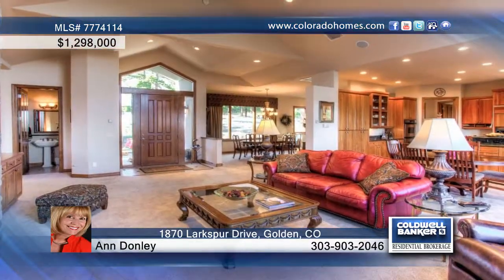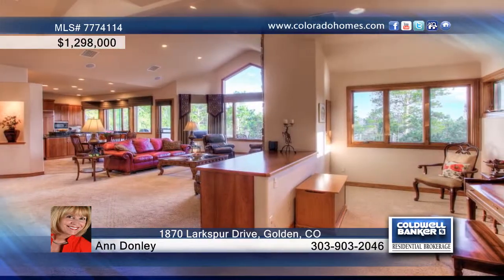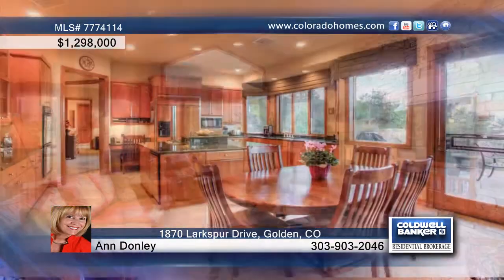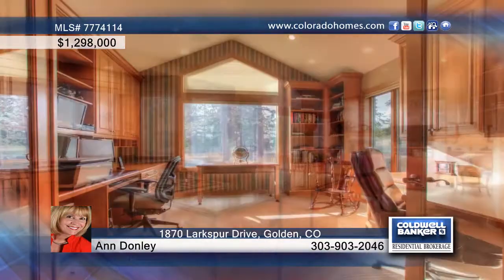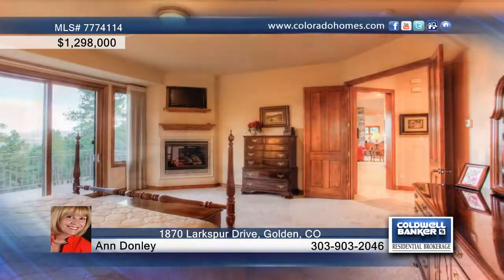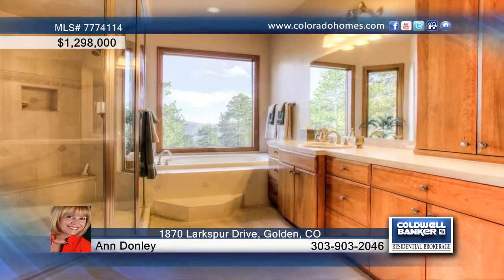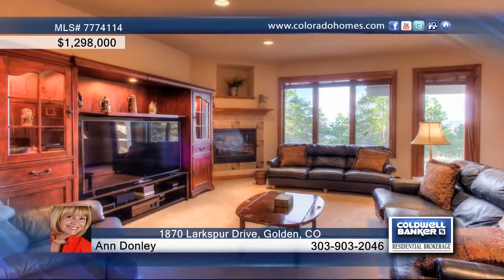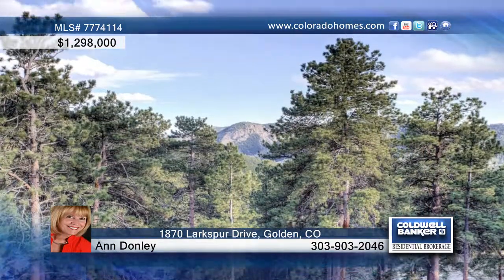1870 Larkspur Drive Golden, CO Homes for Sale | coloradohomes.com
1870 Larkspur Drive, Golden, CO

Impressive contemporary with main floor living on 2.12 pristine acres. Executive suite with handsome built-ins. open, neutral floor plan. Top quality construction with designer finishes. 2nd master suite on lower level. 9' ceilings. Impeccably maintained.